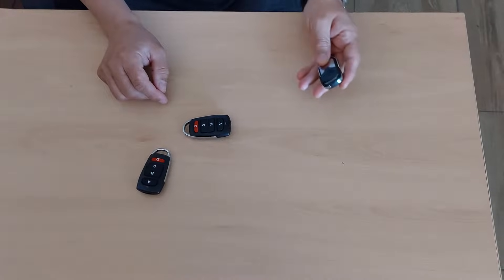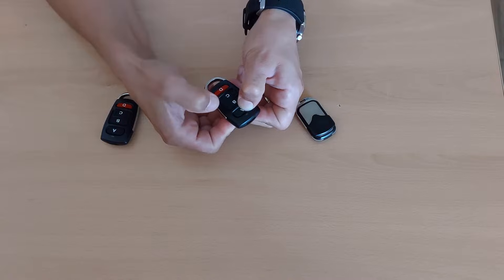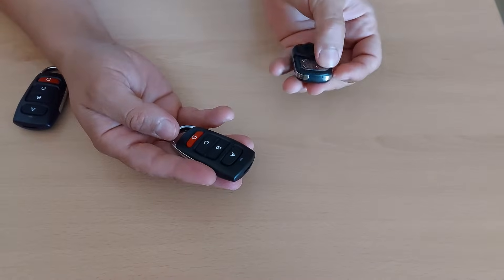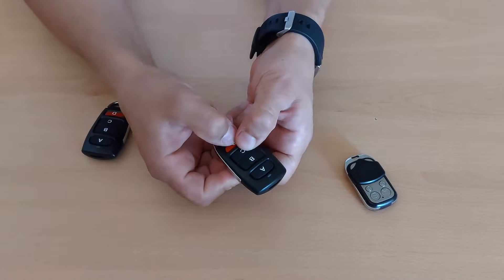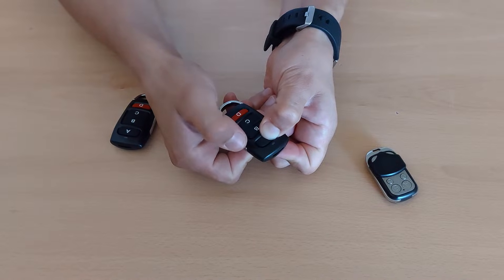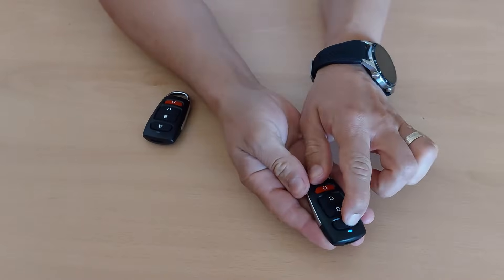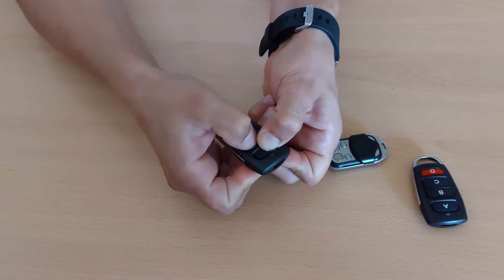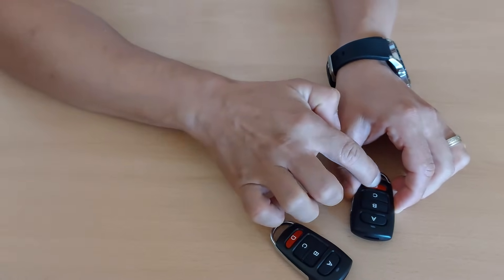How to reset or clone the code of 4 Channel RF Key Remote Control 315/433MHz from ebay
In this week's episode, I will demonstrate the process of replicating a remote control used for garage door access or gate automation. The technique is applicable to devices operating on the 315/433MHz frequency, commonly found in various household applications. Your support not only aids me but also serves as a tremendous source of motivation for ongoing content creation. Thank you for your engagement and continued support.